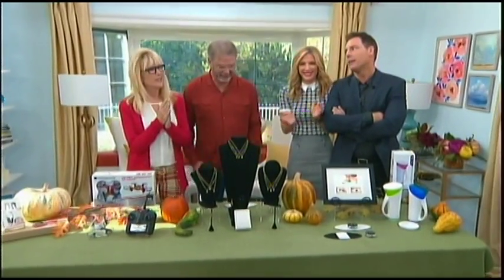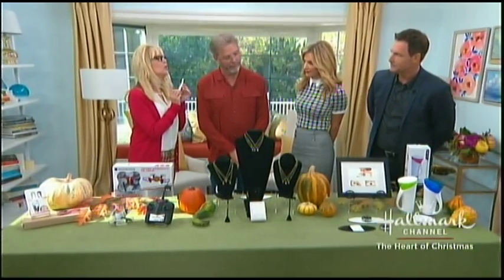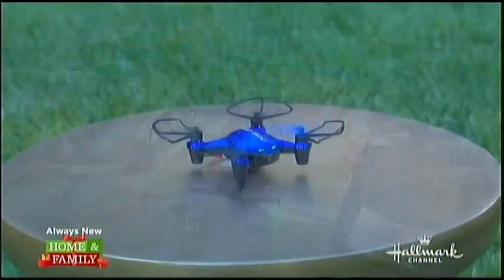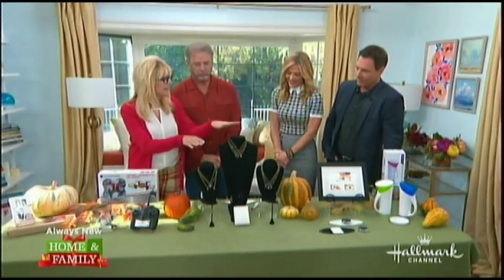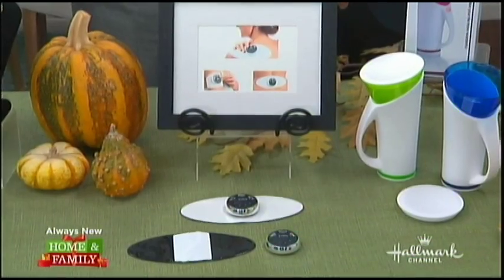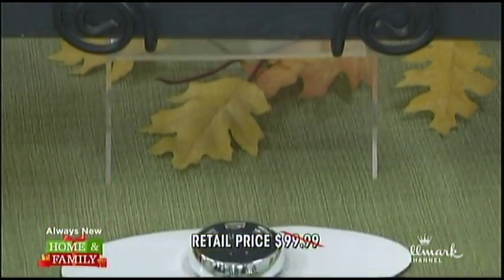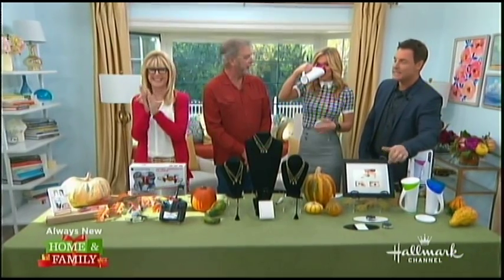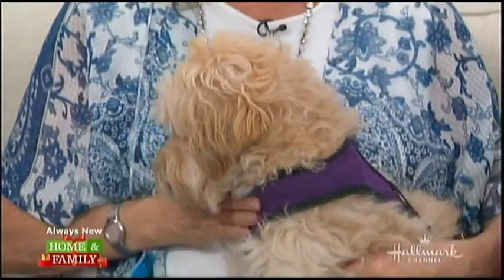Hollywood Steals 110316